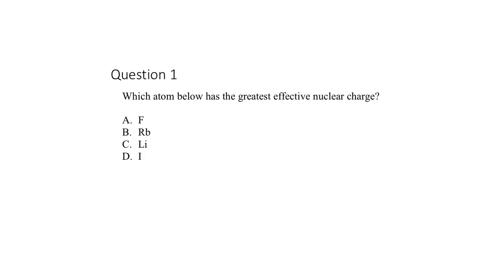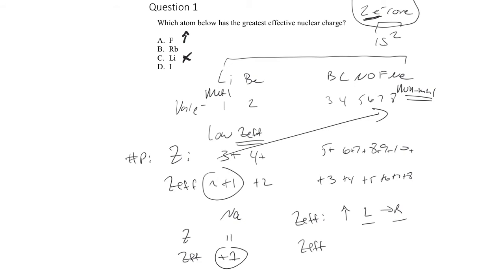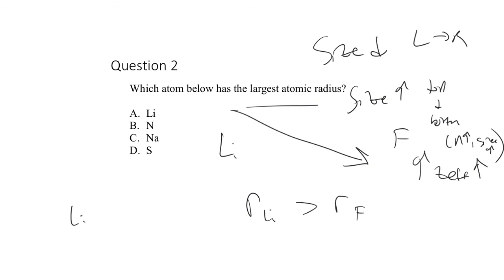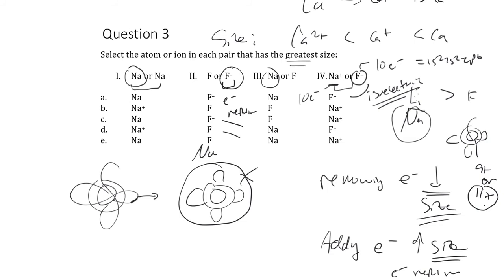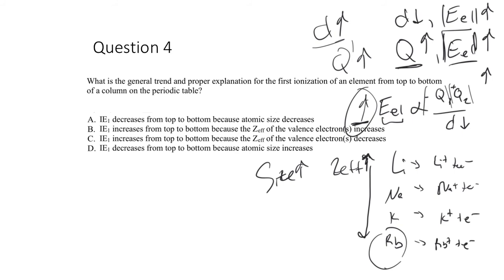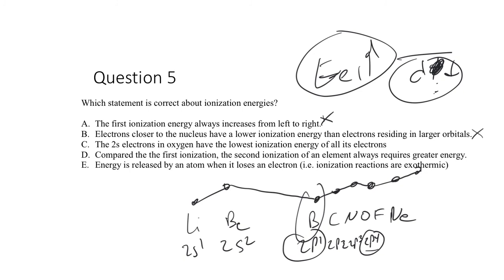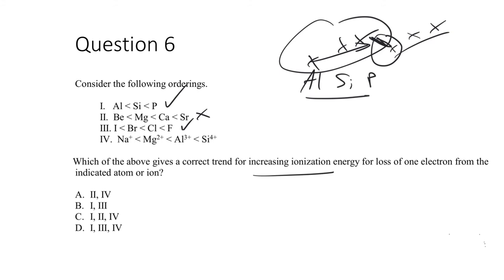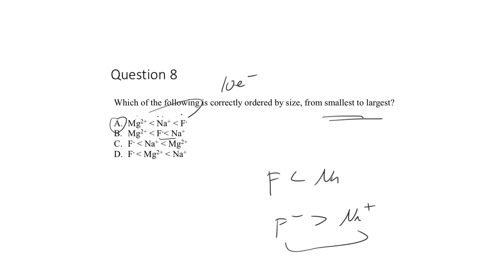Activity 9 solutions